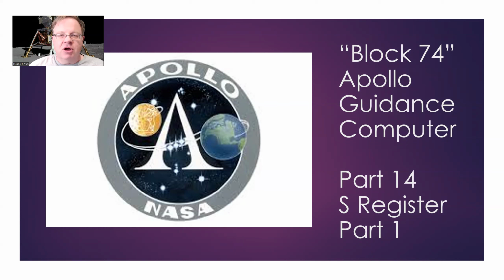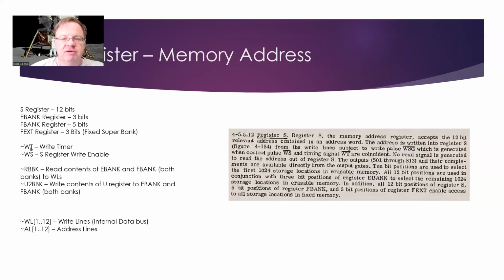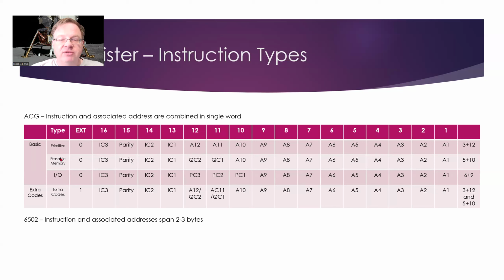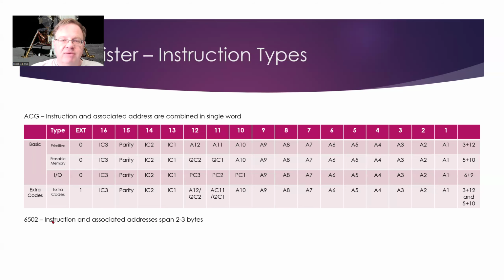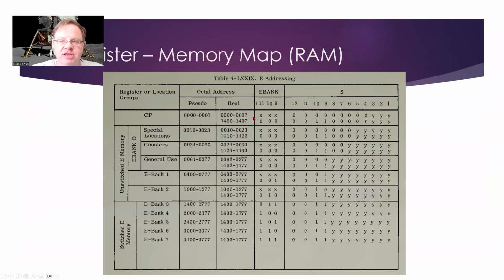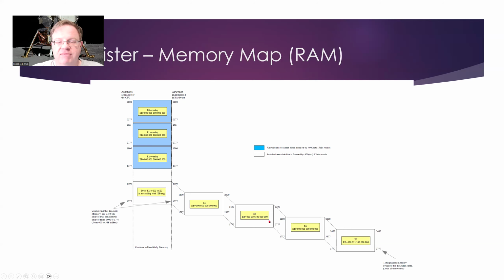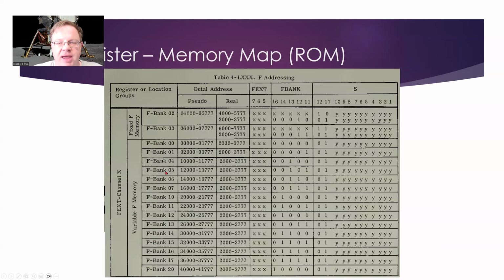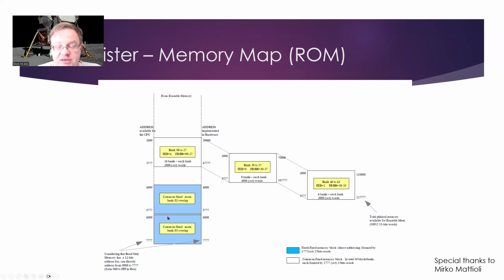EP: 14 S Register Part 1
In Episode 14 we'll start into the S register and how memory is structured within the AGC.